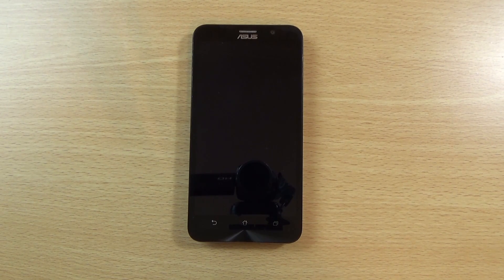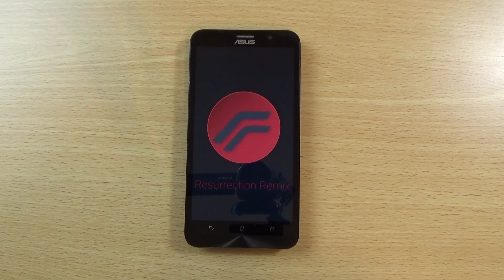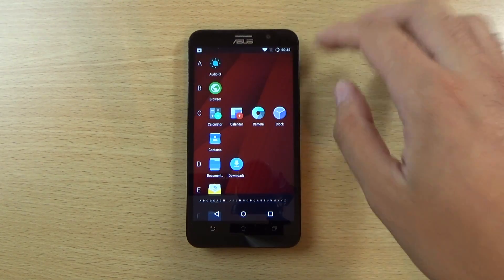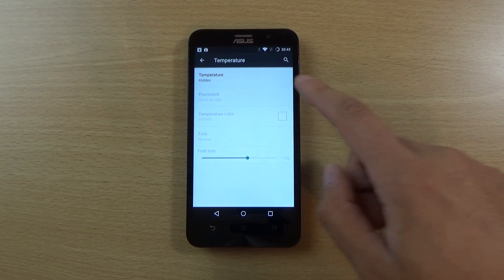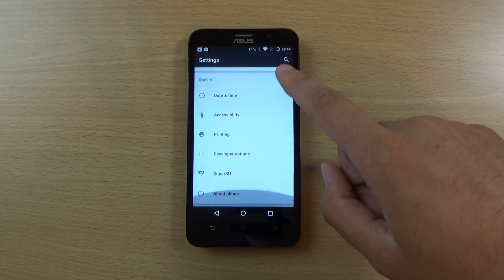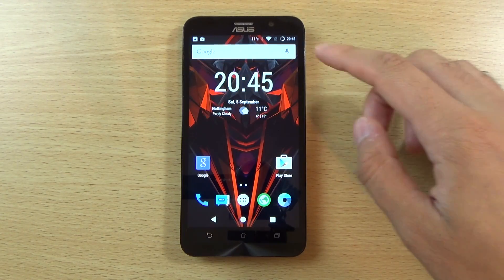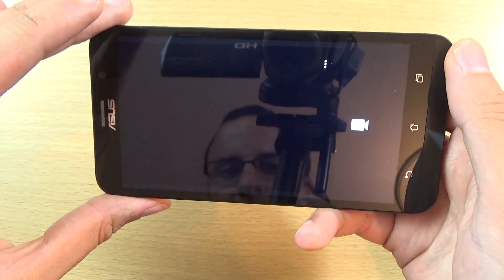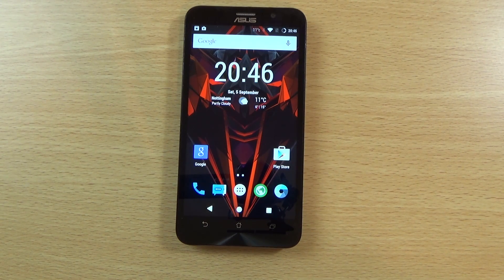Asus Zenfone 2 ZE551ML Android 5.1.1 Lollipop - Review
Review of an Android Lollipop 5.1.1 ResRemix build for your Asus Zenfone 2 ZE551ML (Z00A)